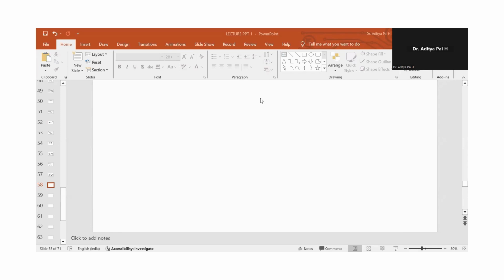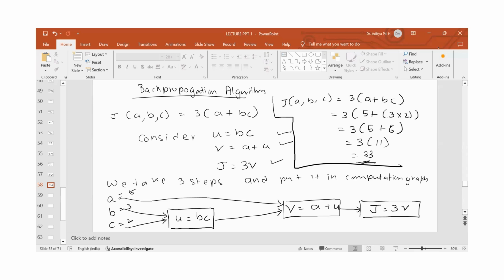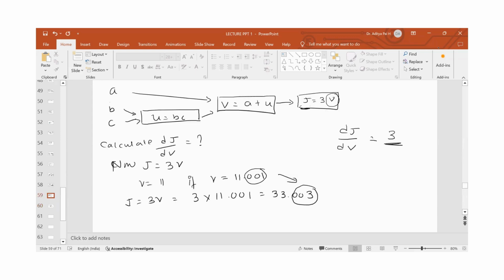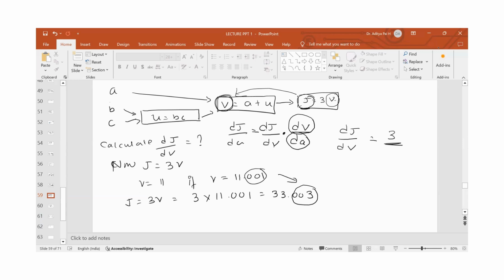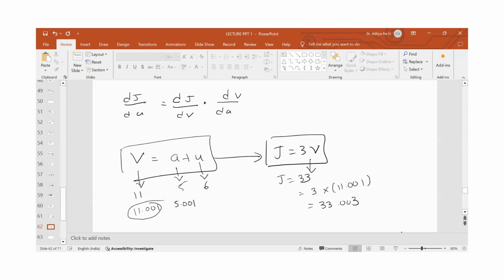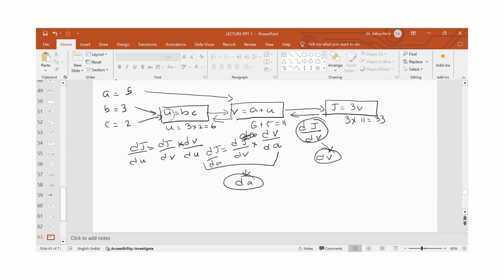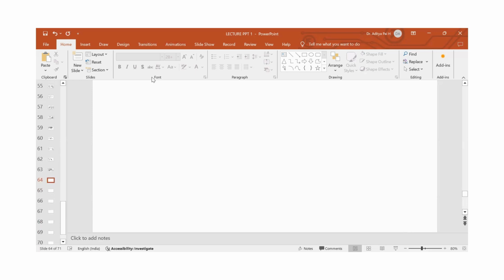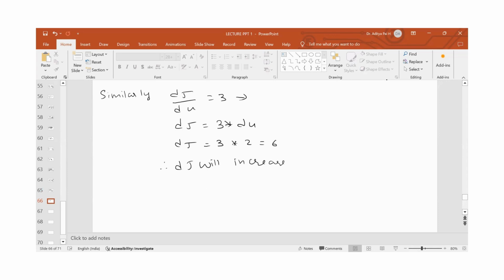Back Propagation Calculus